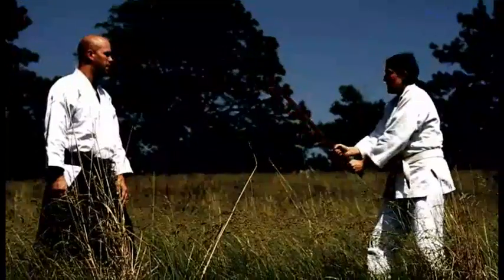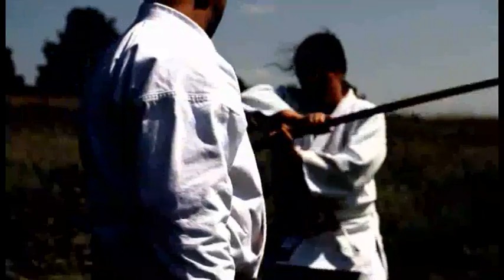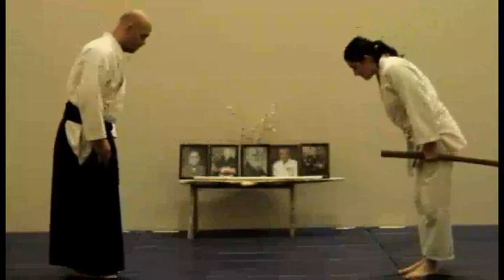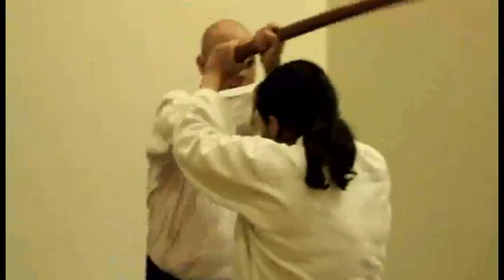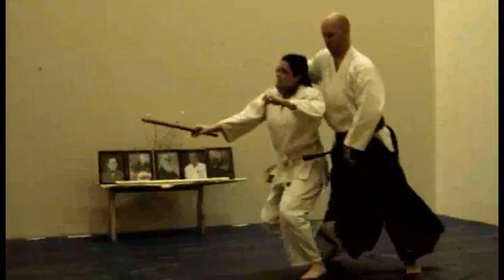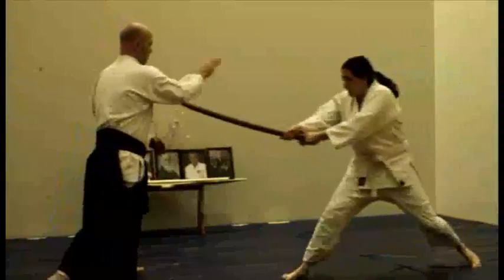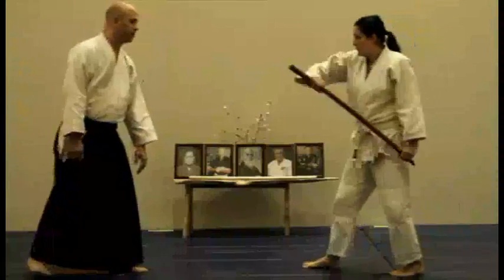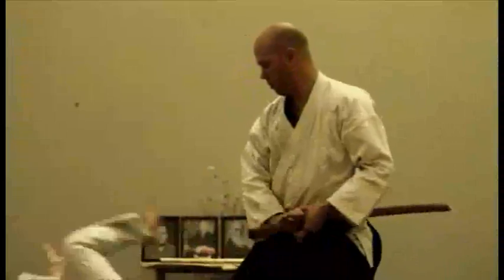The Aikido of Silverstrand Dojo International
1st in a series of vidoes highlighting instructors from Silverstrand Dojo International. Instructors will explain specific techniques from various martial arts forms. In this first instructional video Zach Johnson Sensei with his uke Amy Evans will teach defenses against the bokken.  This video was made by Testing Tree Productions (Chris Jonak and Colin Egger).  The philosophy of Silverstrand Dojo International is one of tradition and respect.  We try to set aside competitive thoughts and concentrate on the beauty of our art.  If you enjoy this video please check out these other videos from Silverstrand Dojo International